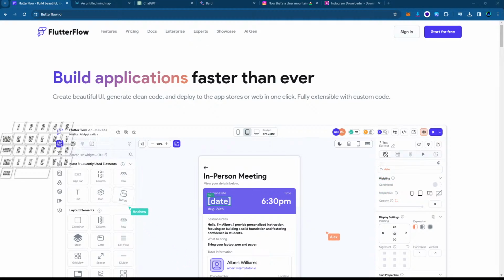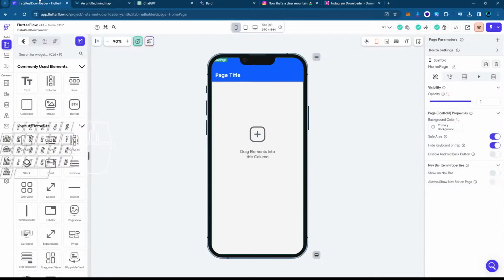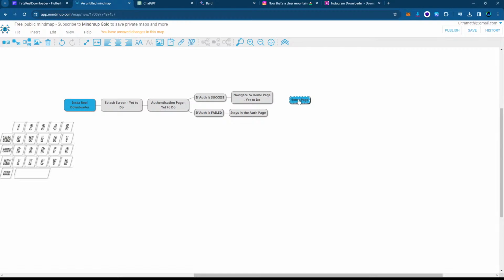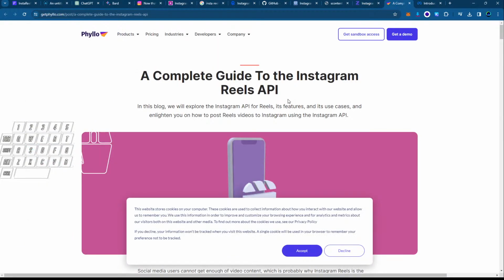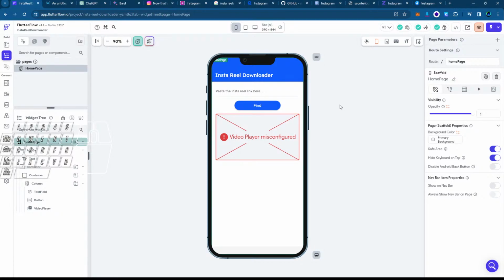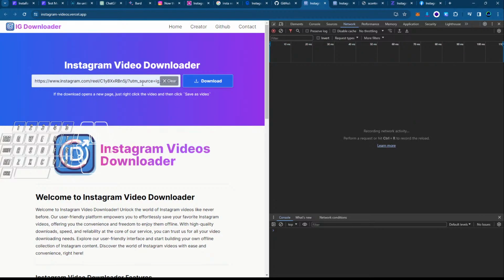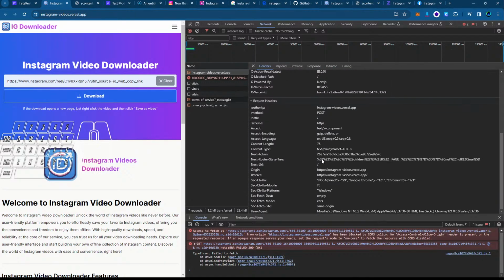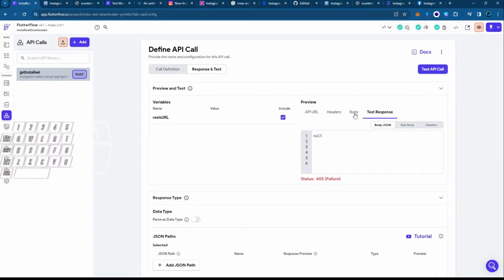Building Instagram Reels Downloader using Flutterflow - Part 1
Hi there! In this video I ll be building Instagram reels downloader using no code tool called flutterflow
Lets see how far we can go - Thankyou